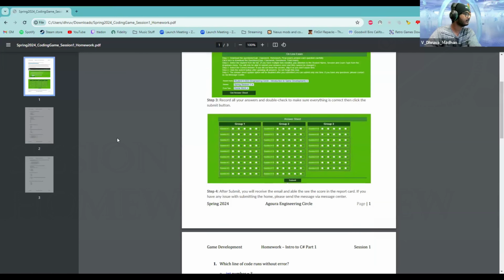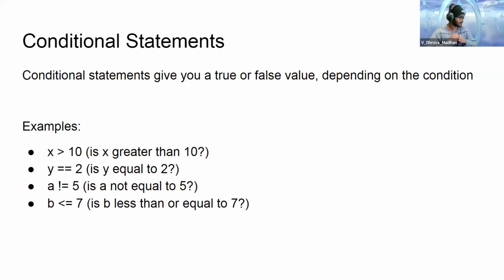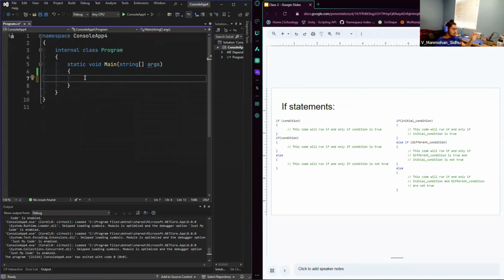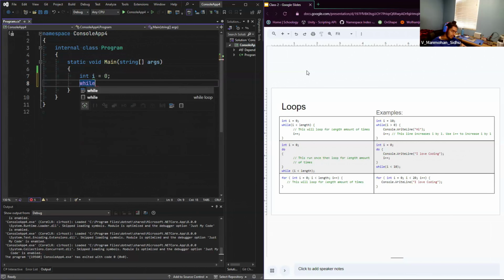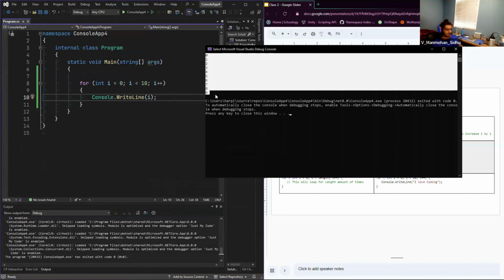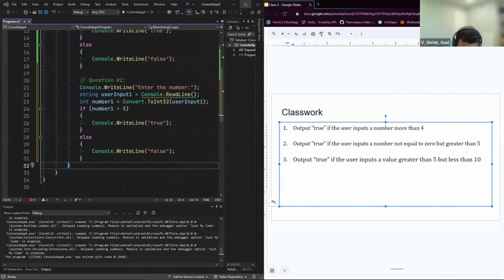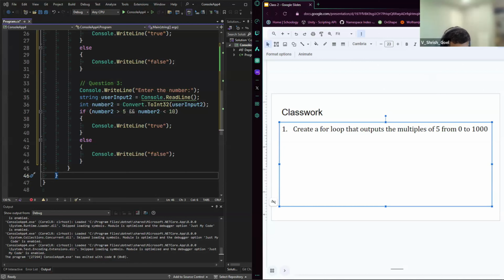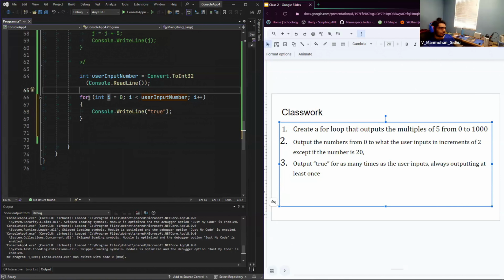Introduction to Game Development - Session 2|Presented by Dhruva Madhan, Manmohan Sidhu&Shrish Goel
Session 2 :  Intro to C# Part 2|  Presented by Dhruva Madhan, Manmohan Sidhu & Shrish Goel

Condition Statements
If Statements
Loops